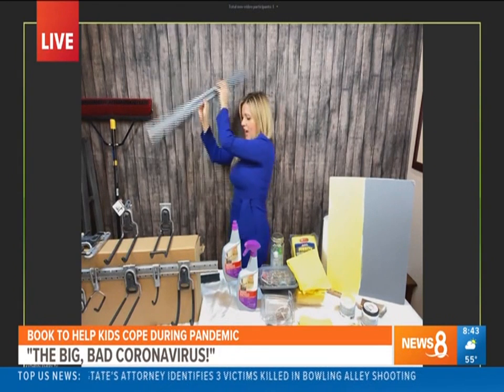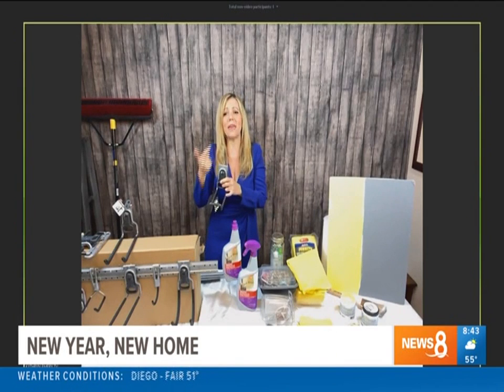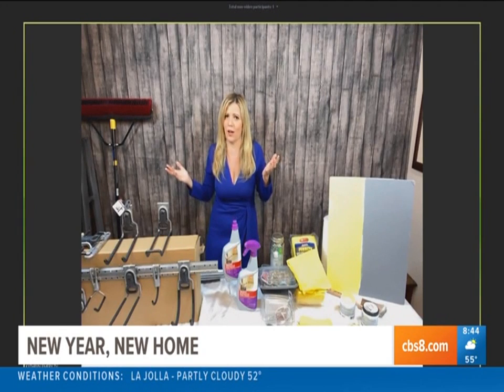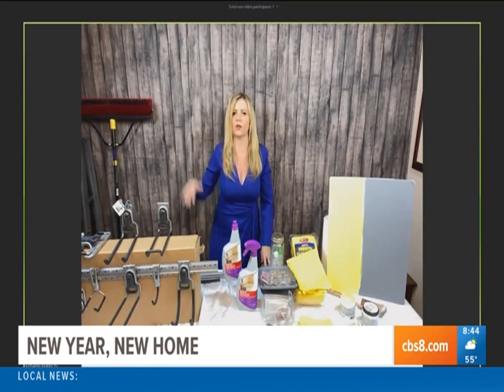New Year Resolutions for Home 2021 Garage Organization, Healthy Home, Robot Vacs, Color of the Year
Kathryn Emery, 20 Year Home Improvement & Lifestyle Expert gives tips on New Years Resolutions for the home!